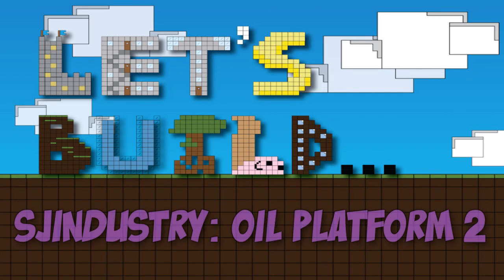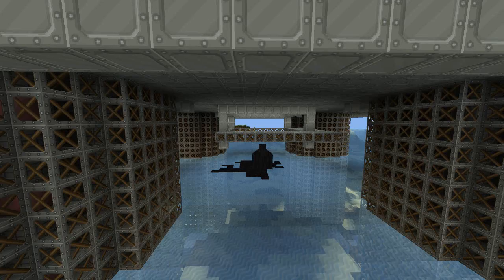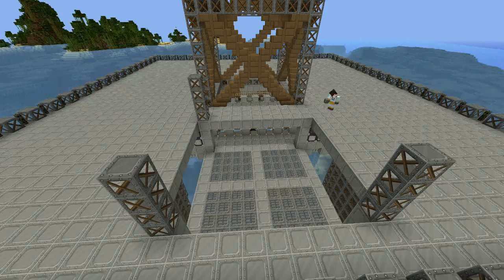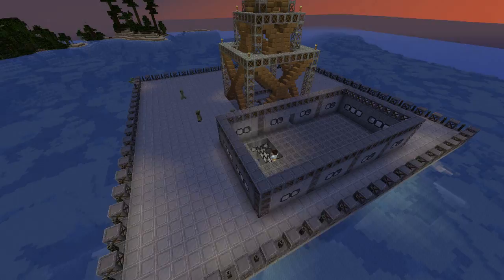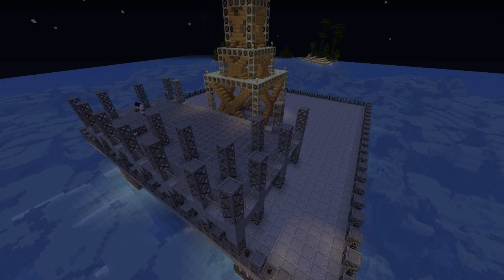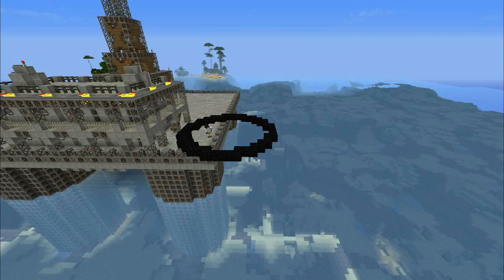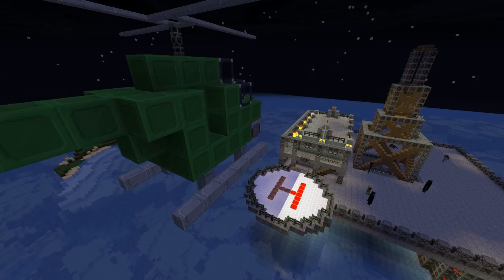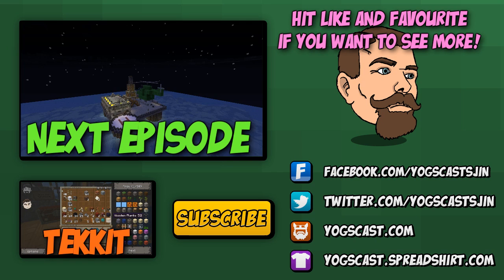Let's Build: Sjindustry - Oil Platform #2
We head back to the oil platform and this episode we build the living quarters!